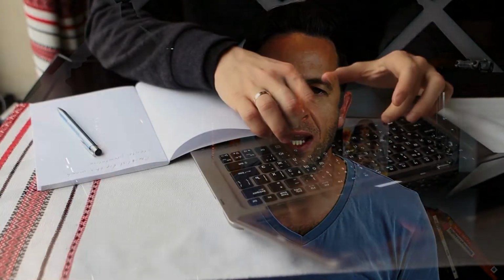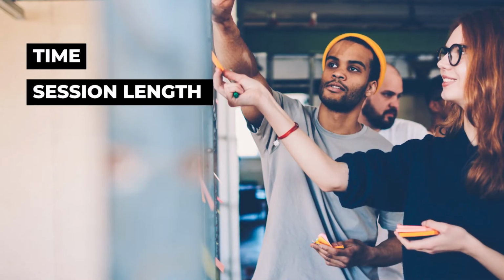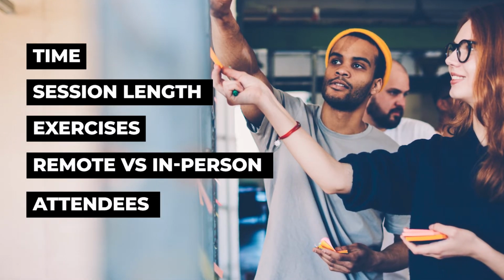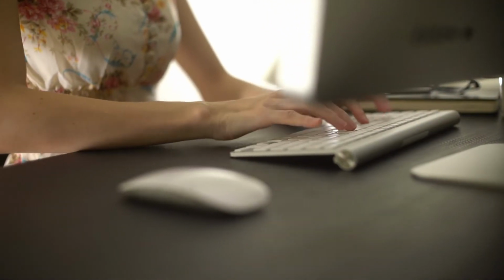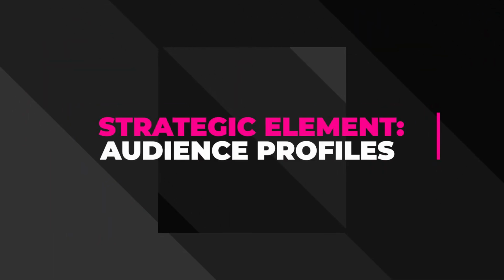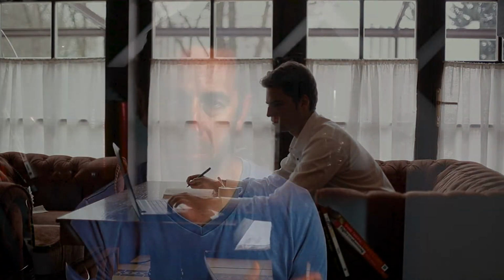Top Brand Strategy Workshop Structure & Exercises For Success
Learn how to structure your brand strategy workshop and exercises to set the tone for branding success.

By the end of this video, you’ll know how to structure your brand strategy workshop & exercises for success.

First, you’ll learn what a brand strategy workshop is before we break down the importance of the branding workshop structure.

Then I’ll break down the three core stages of the workshop including pre-workshop prep, workshop delivery & post-workshop & deliverables.

After breaking down the key stages of the strategy workshop we’ll look at the key brand strategy elements where you need to focus your exercises and questions which include brand substance, audience profiles, competitors, differentiation strategy & brand persona.

Finally we’ll cap the video off summarising what a brand strategy workshop is and when you know the output you need, you can get as creative as you like

0:00 Top Brand Strategy Workshop Structure & Exercises For Success
1:34 Stage #1:Pre-Workshop Prep
2:20 Stage #2: Workshop Delivery
3:30 Stage #3: Post-Workshop & Deliverables
4:17 Key Brand Strategy Elements To Cover
4:48 Strategic Element: Brand Substance
5:40 Strategic Element: Audience Profiles
6:19 Strategic Element: Competitors
6:40 Strategic Element: Differentiation Strategy
7:02 Strategic Element: Brand Persona